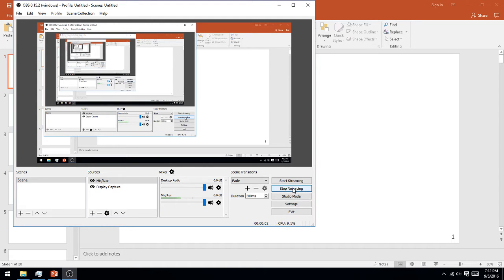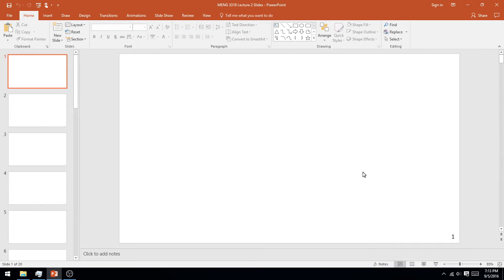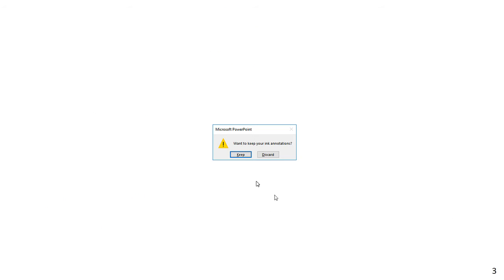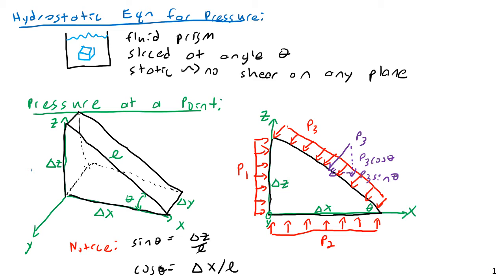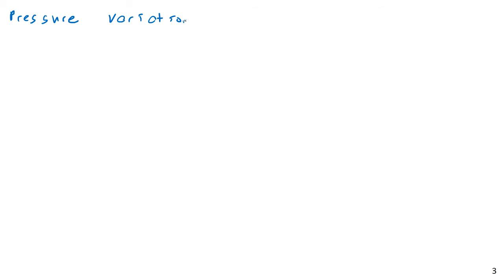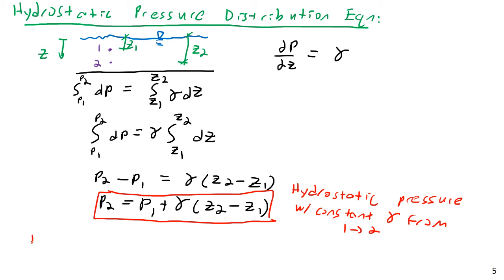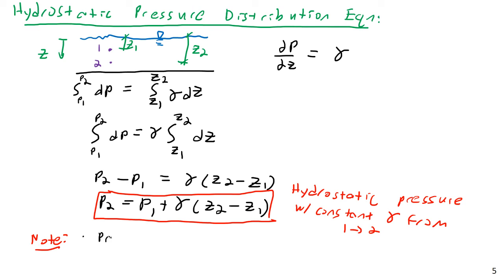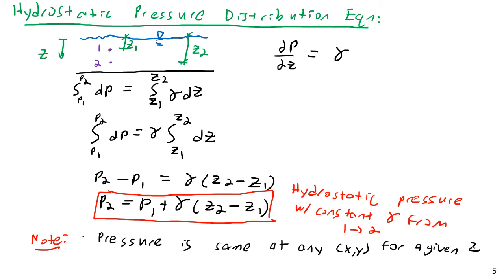MENG 3310 Lesson 2 Part 1 of 3